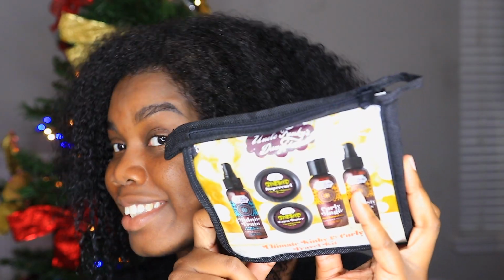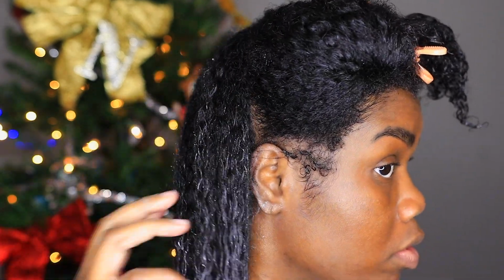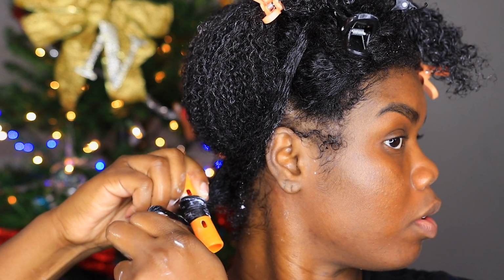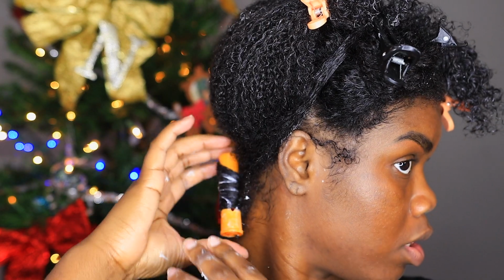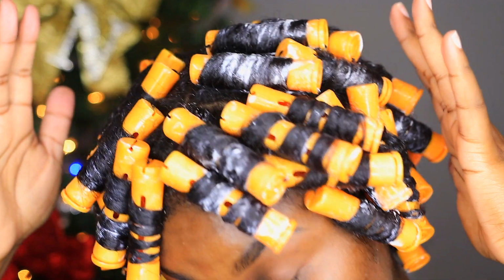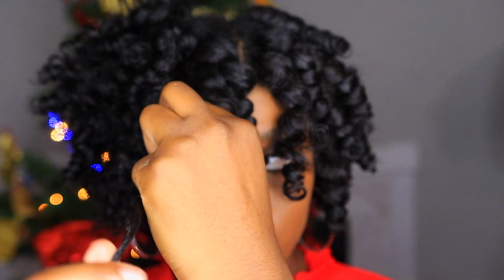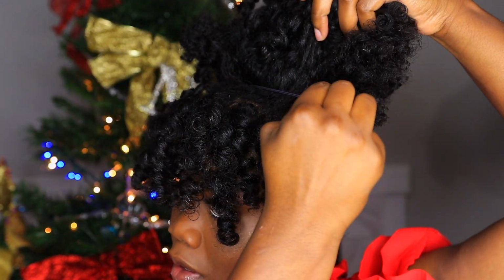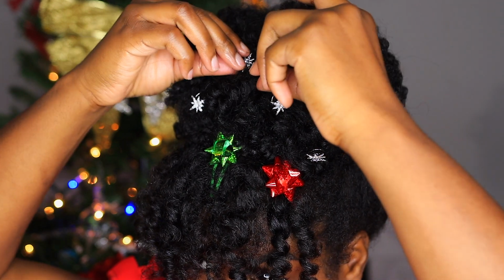THE ULTIMATE HOLIDAY GLAM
Create a glamed up holiday hairstyle. Watch this full styling routine created by Harris using Uncle Funky's Daughter. Watch how Harris creates this beautiful glam look.

Tutorial by @_harrisjanae_